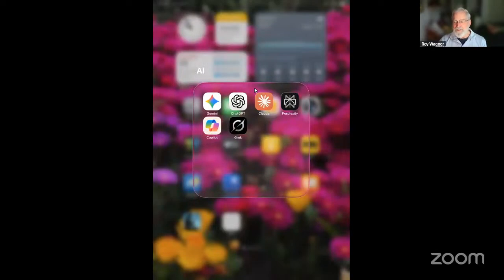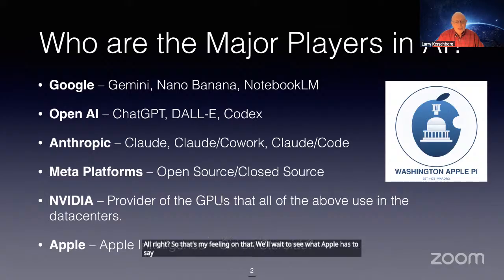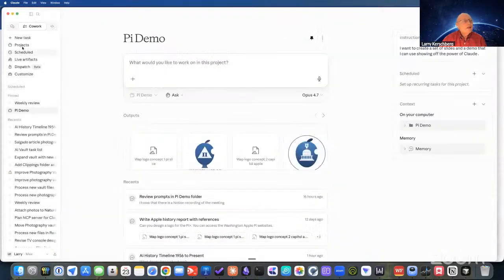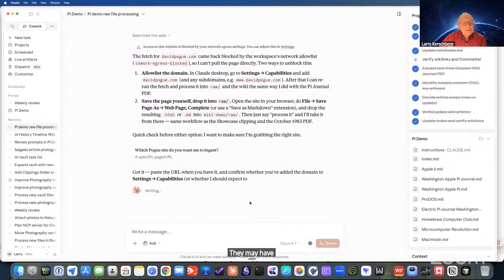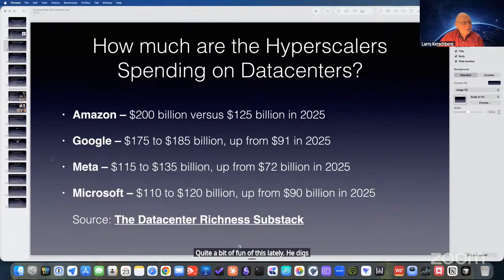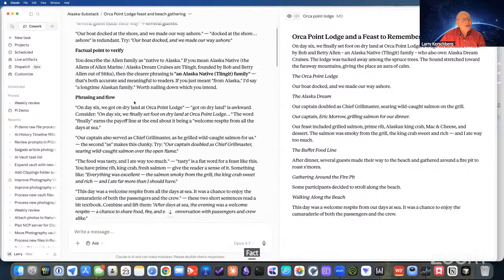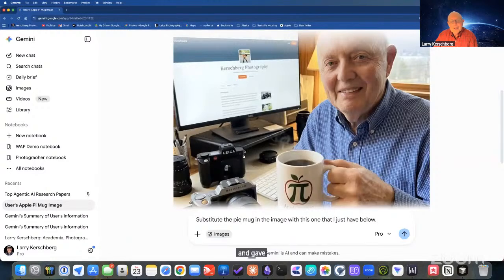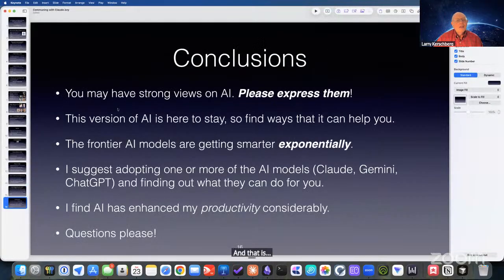ThePi May General Meeting - Intro to AI, and How to Use AI Chatbots to help your work process